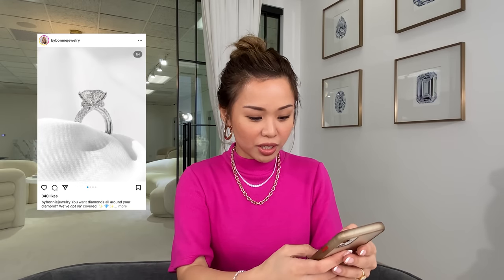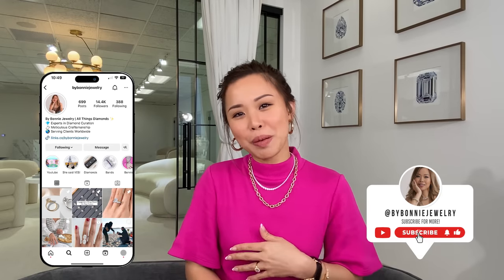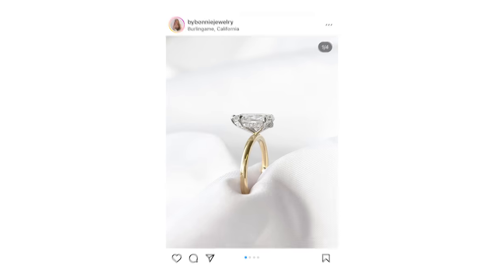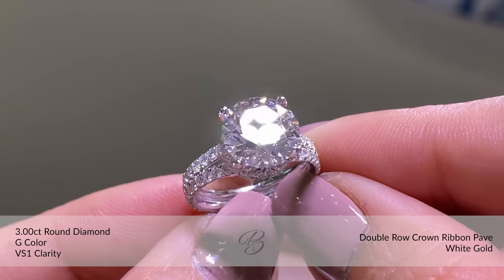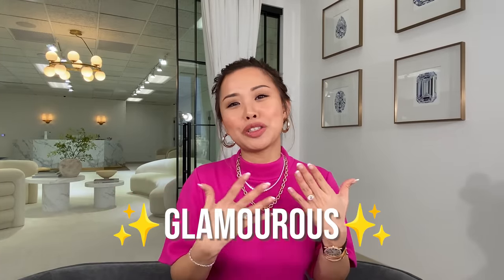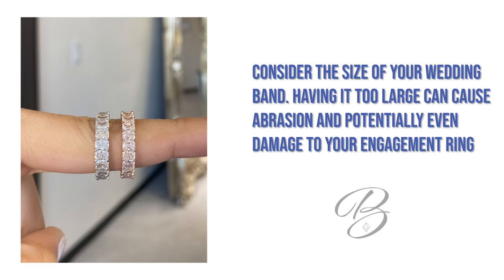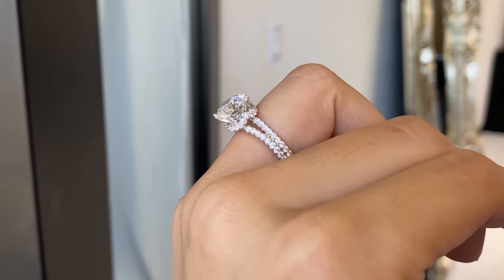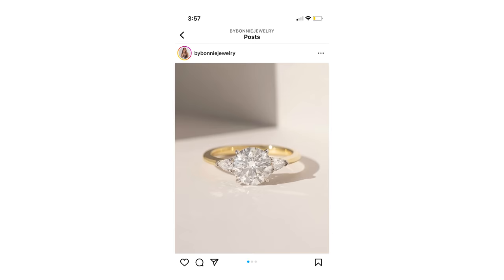We Made a GLAMOROUS Engagement Ring Fit For a Princess... 3ct Round Diamond Ring!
In today's episode, we are going to be featuring a gorgeous brand new By Bonnie style. It has diamonds all over it! You guys loved it on our Instagram. We will also show you how it pairs with different wedding bands! Watch this video all the way though! How do you like it?

Let me know what you guys thought of this week’s video and leave a comment to let me know what I should talk about next!

TIMESTAMPS
00:00 - Introduction to "We Made a Glamorous Engagement Ring Fit for a Princess"
00:09 - Social Media Reactions to Our 3ct Round Diamond Ring with Double Row Crown Ribbon Pave
00:48 - The Story Behind Our Round Diamond Ring with Double Row Crown Ribbon Pave
02:14 - What is the Purpose of Adding a Ribbon to the Ring?
02:22 - How We Create a Thick Band for Her Engagement Ring
02:40 - How to Pair Thick Band Engagement Rings with Wedding Bands?

► OVERVIEW ❤ About my size for reference: I am 5'3, 110 Pounds, Finger size 5.5 ❖
◆ 3.00ct Round Diamond
◆ G Color VS1 Clarity
◆ Double Row Crown Ribbon Pave
◆ White Gold

► What Bonnie Specializes in:
◆ Seamless Craftsmanship

Is Your Engagement Ring at Risk? The Truth About JEWELRY INSURANCE!

Thich Band
Diamond Ring